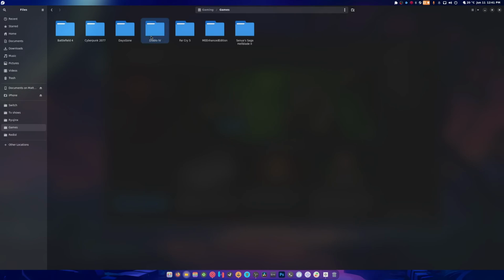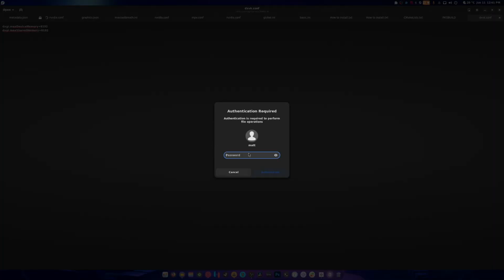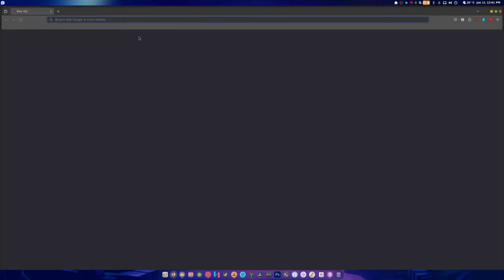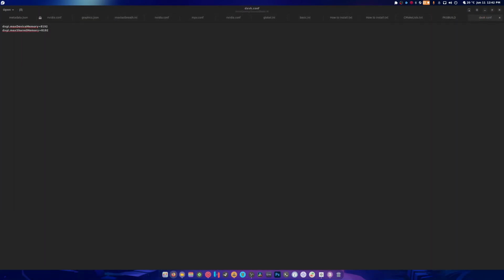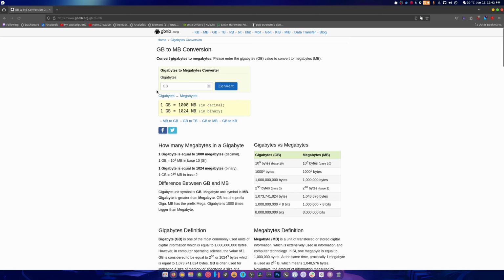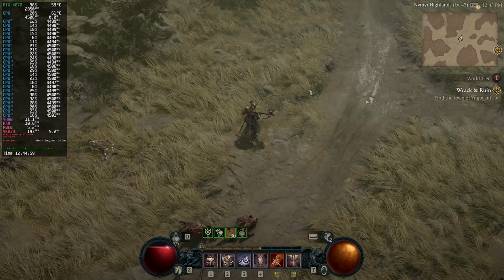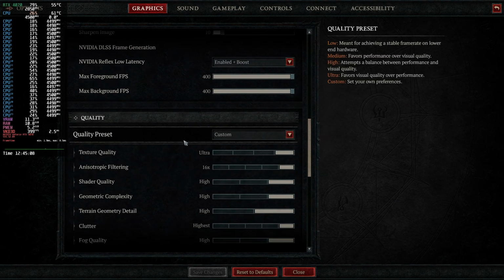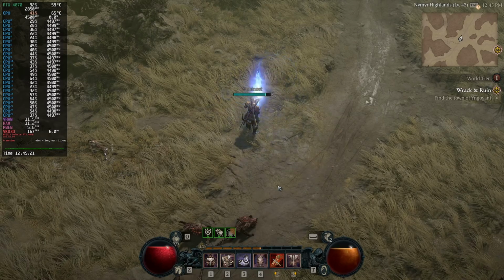How to Fix VRAM leak for Diablo 4 on Linux